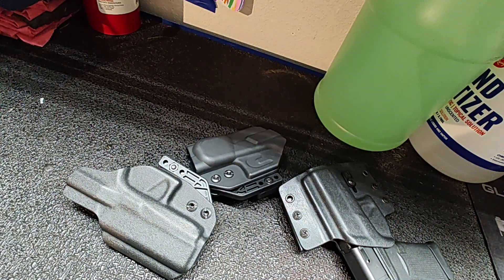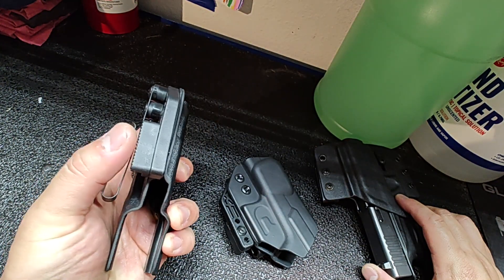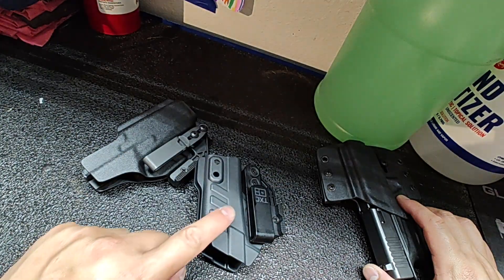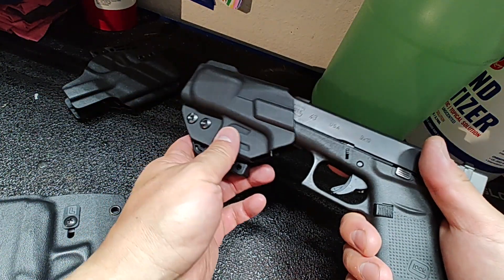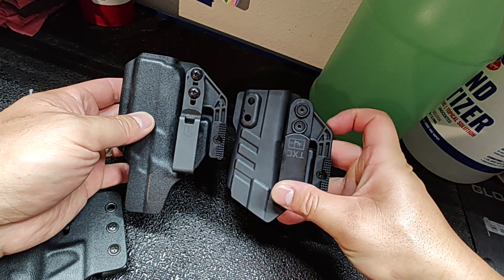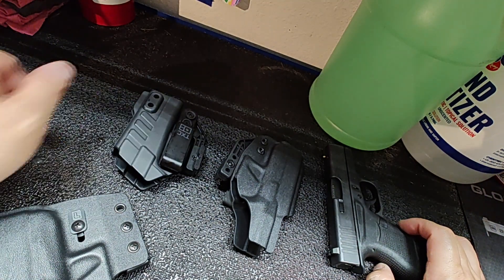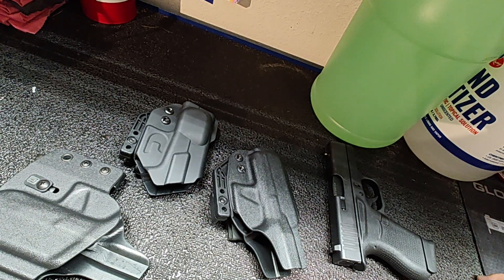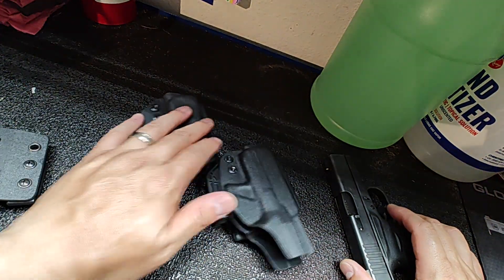Tulster Holster vs TXC holster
winner: Tulster Holster, smooth and flat with no high points